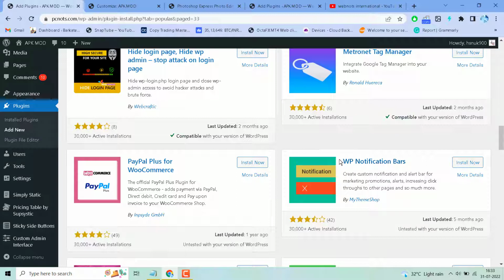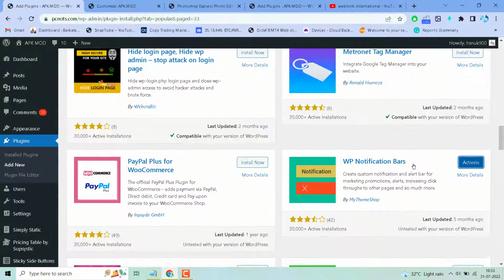How to Add Notification Bar in Your WordPress Website